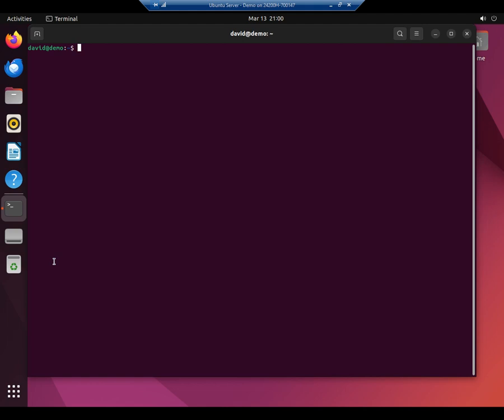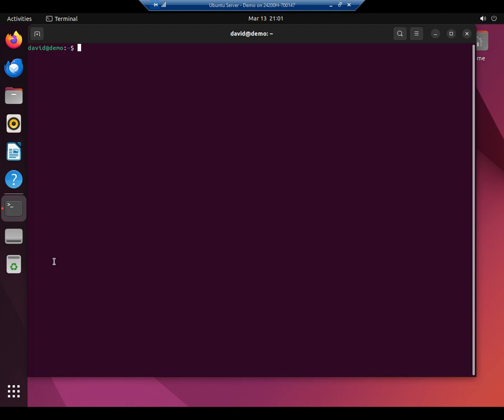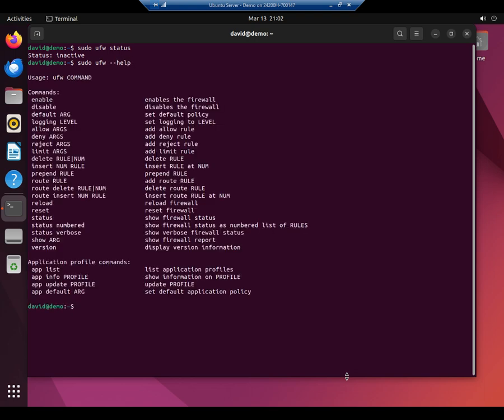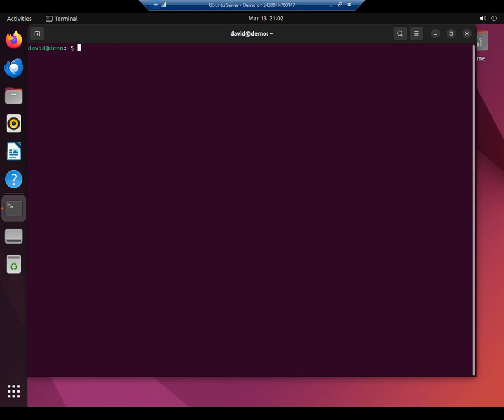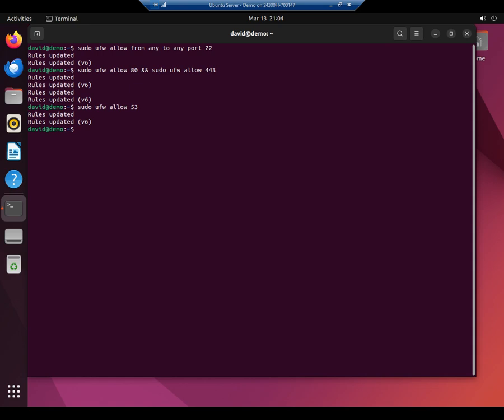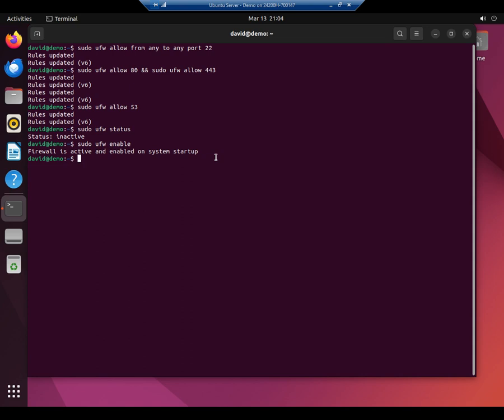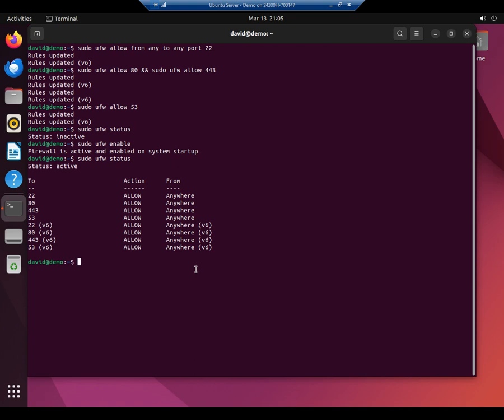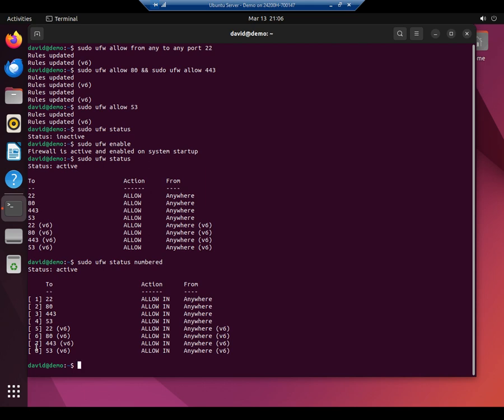Configuring UFW on Ubuntu Server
This video shows how to set basic configuration settings in an Ubuntu Server firewall.